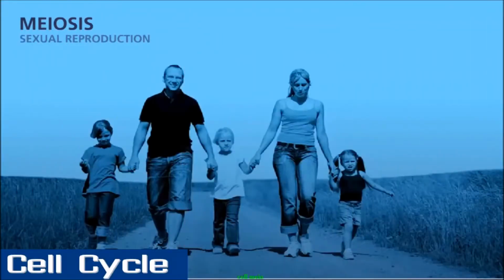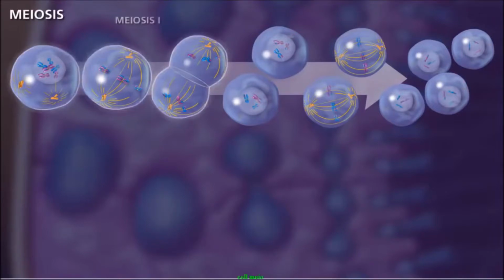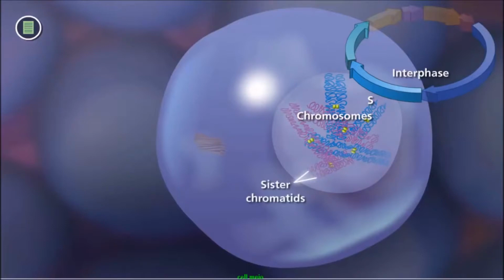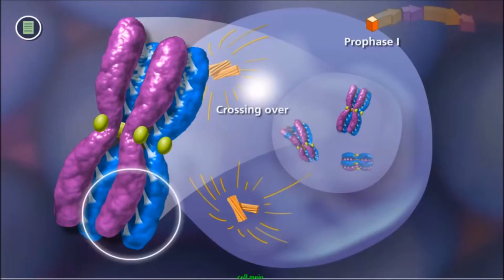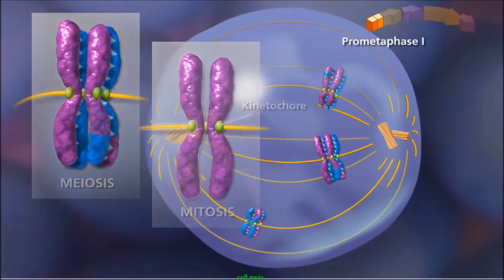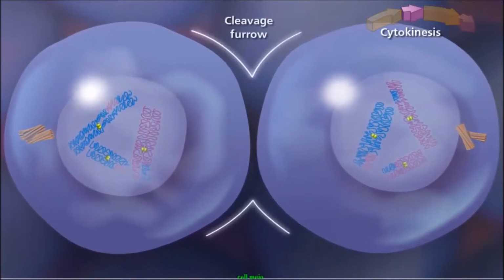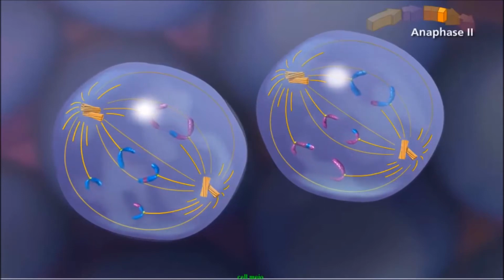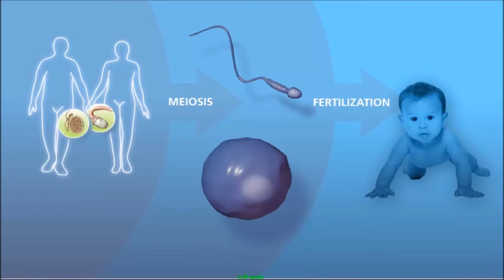Materi Pembelahan Sel